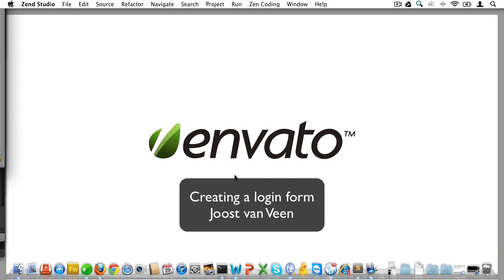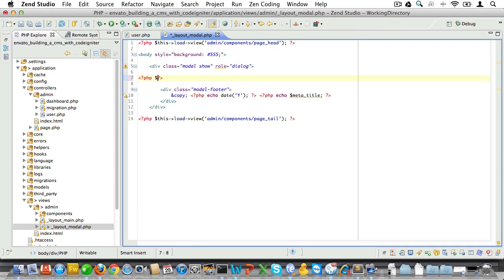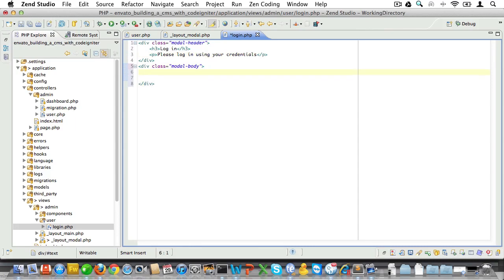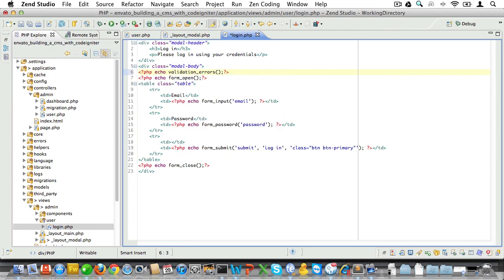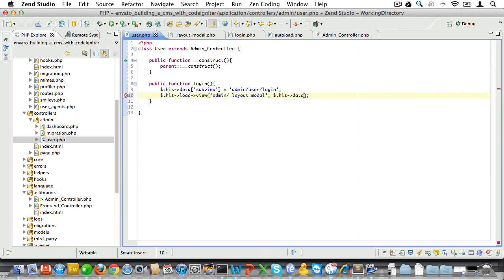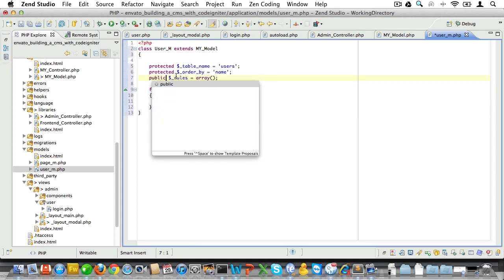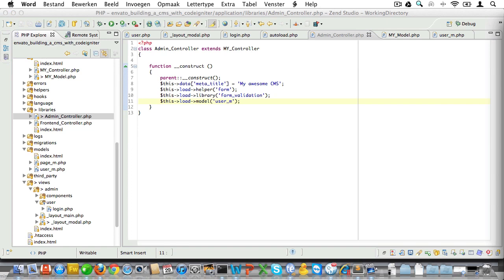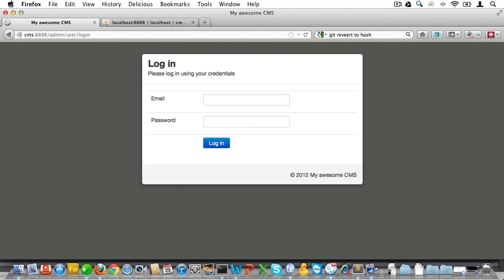How To Creating a login form Codeigniter